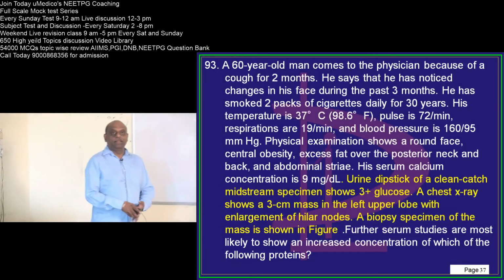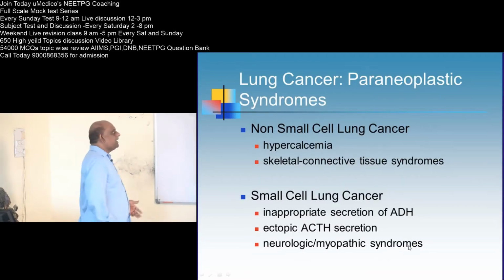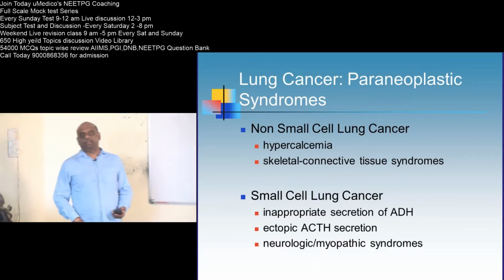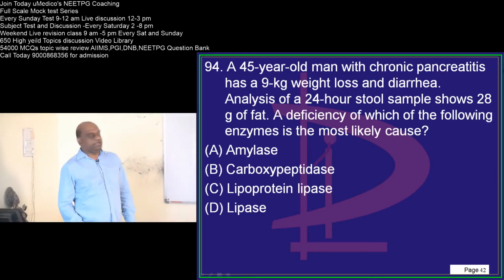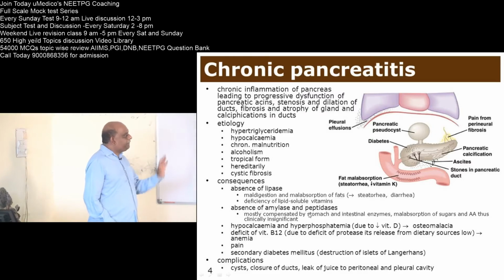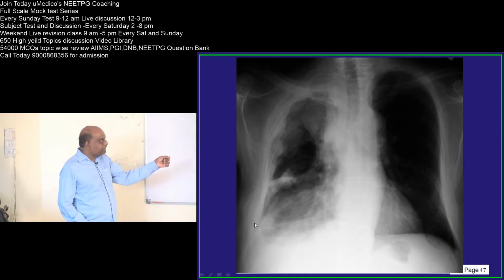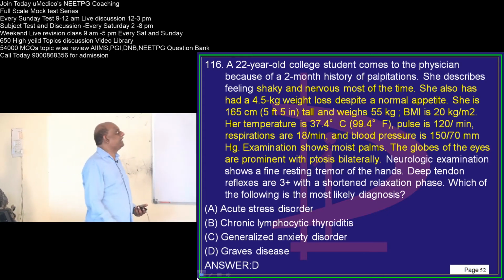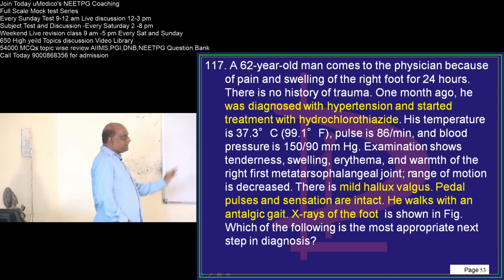NEET PG Mock Test Every Sunday 12-2pm Discussion 1709 17th June 2018 Part 03